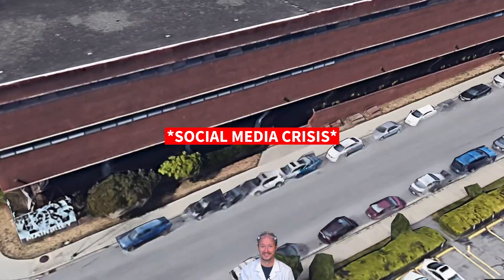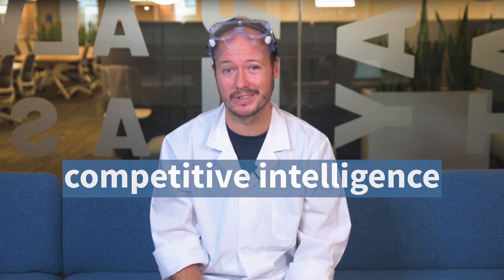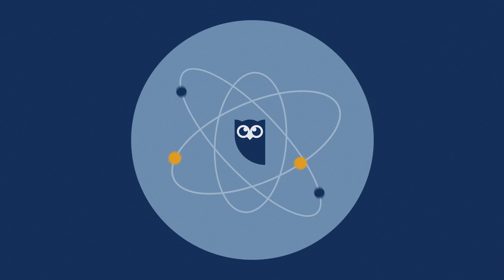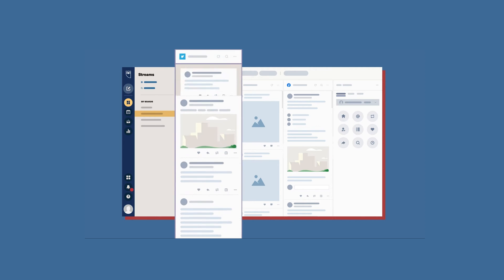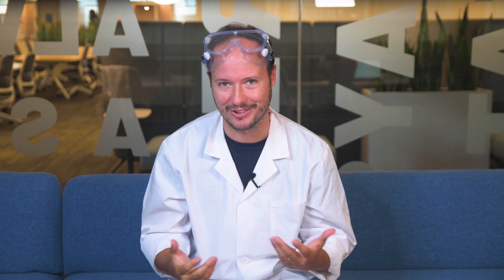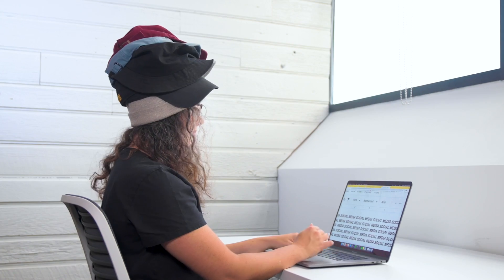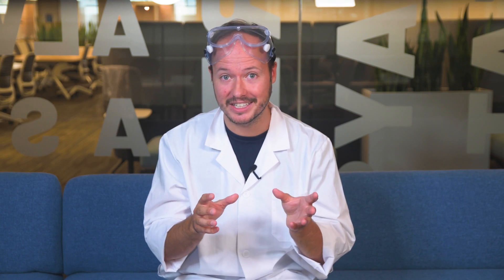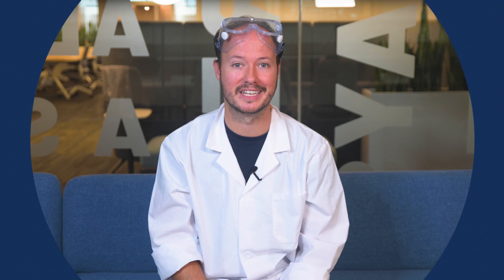Social Listening Tutorial: How to get started in 3 steps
Find out how to start monitoring social media for your business (FOR FREE) especially if you've never done it before, but you want to know what your customers and competitors are saying (about you 😳). PLUS, our Social Engagement Strategist Nick shows you 3 of his advanced tactics and his #1 piece of advice for dealing with a  🚨social media crisis 🚒🚨

OK I'LL TRY IT: Implement Nick's 3-step method with a free 60-day Hootsuite Pro trial (or just sign up for the free plan, we won't tell)

📚CHAPTERS 📚
0:00 introduction
0:51 What is social listening? aka social media monitoring
2:10 Step 1: Listen for your brand keywords
2:45 Step 2: Listen for competitive intelligence
3:03 Step 3: Listen to industry keywords
3:21 BONUS TIP: Boolean search operators
3:35 ~~~special offer~
3:59 Advanced Tip 1: Track sentiment
4:26 Advanced Tip 2: Watch for spikes
4:44 Advanced Tip 3: Share your insights
5:41 How to handle a social media crisis

OR read our list of the 8 best social listening tools

Hootsuite Labs is powered by Hootsuite's own social marketing team. We experiment and share results to help you succeed on social.